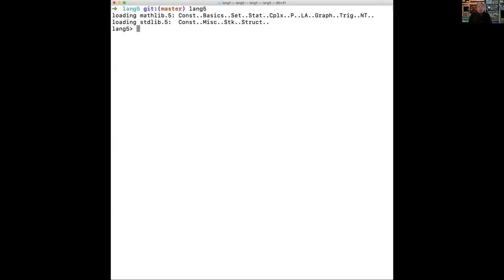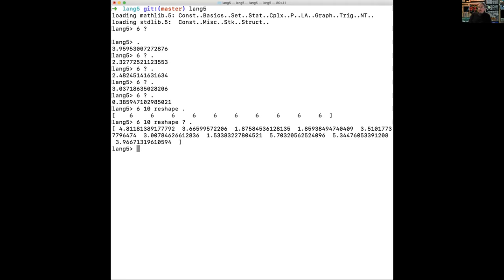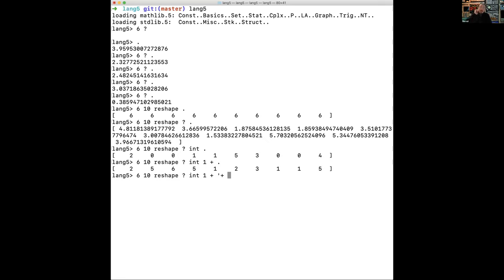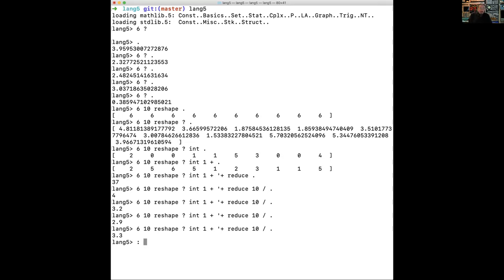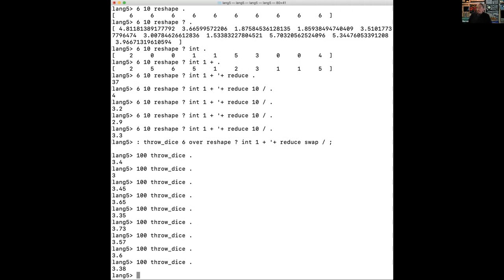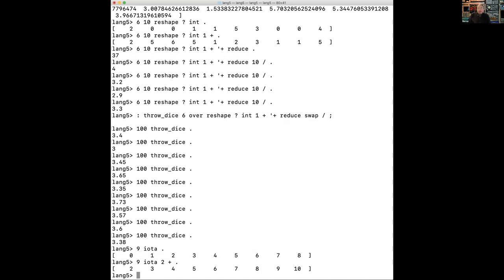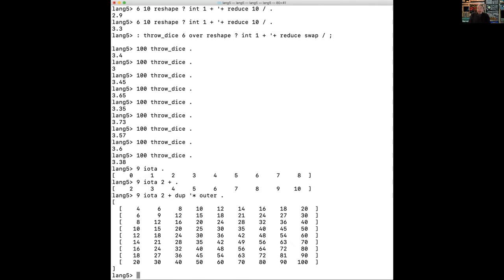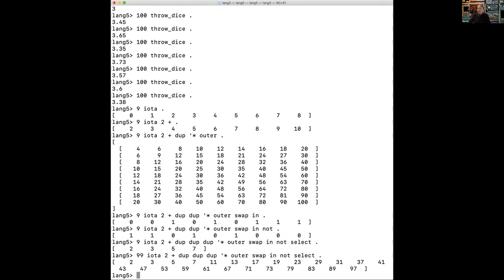Bernd Ulmann L5 a Forth similar language analog computers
FORTH2020 GROUP ZOOM METING #2
What do you do with Forth ? - saturday 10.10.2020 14:00 Hrs. UTC